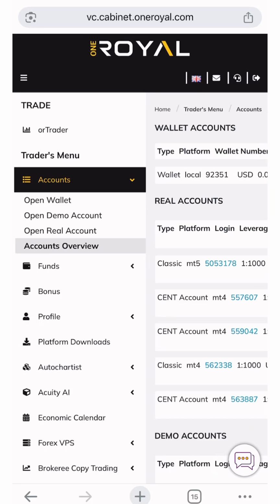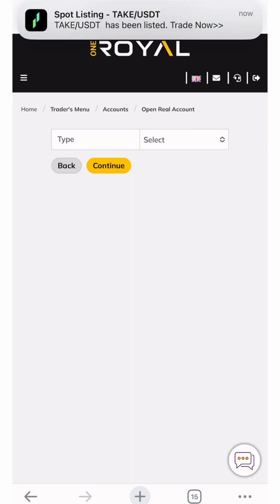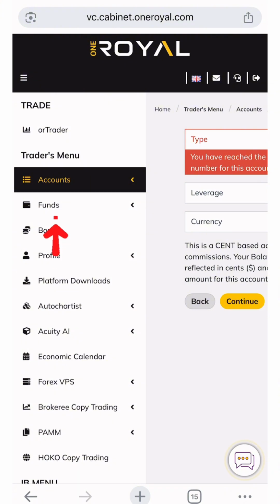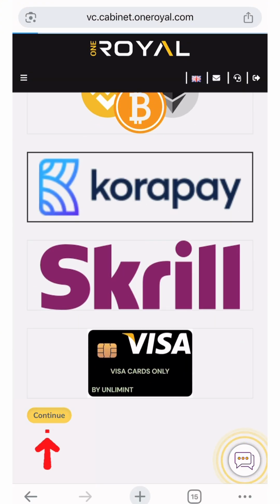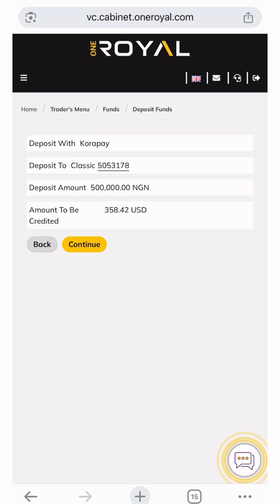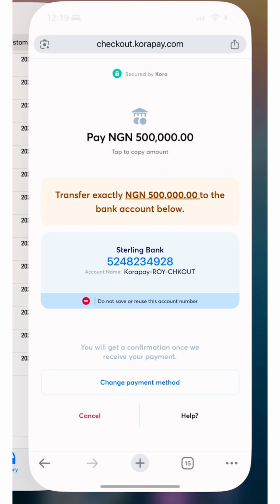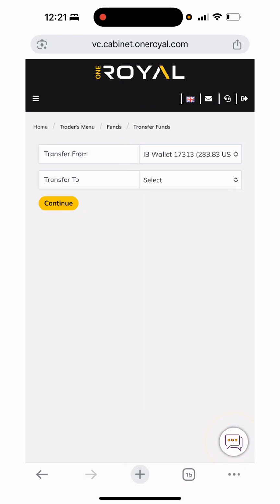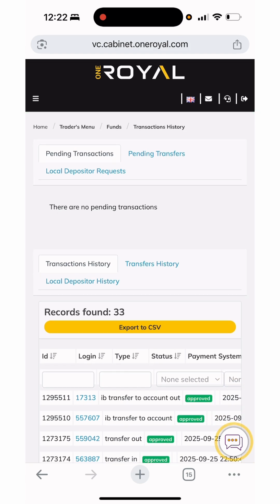Step-by-Step: How to Open a Cent Account on OneRoyal Forex Broker and Fund It with NGN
Kindly Open Your ACC using my Link below 📊

Have questions or want personal guidance?

In this video, I’ll show you how to create a Cent Account on OneRoyal Forex Broker and deposit using NGN – perfect for anyone looking for a reliable broker that offers Cent Accounts and easy funding options. 📊💡